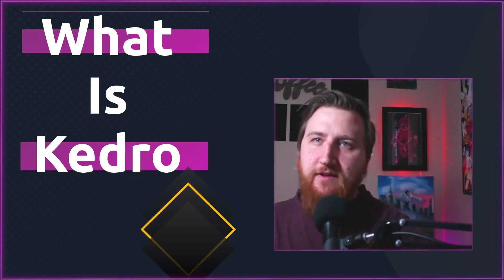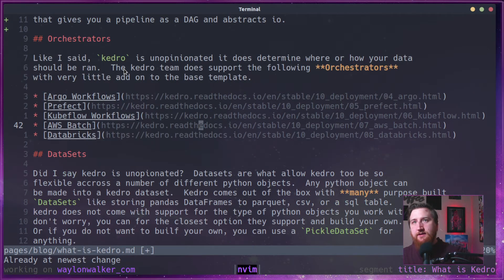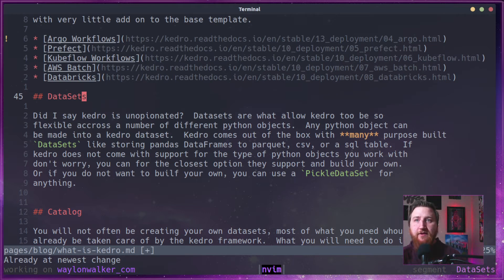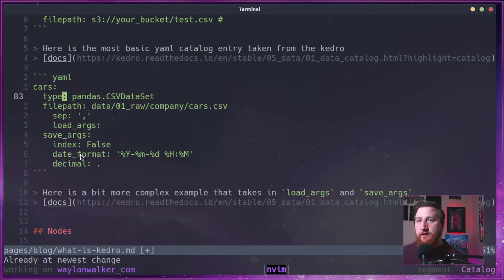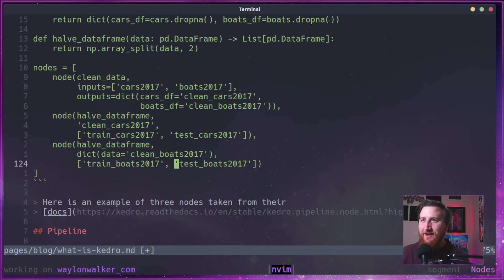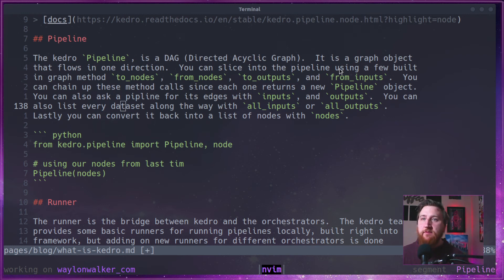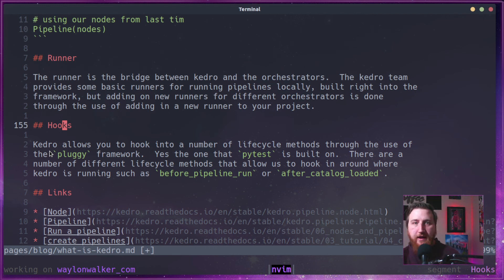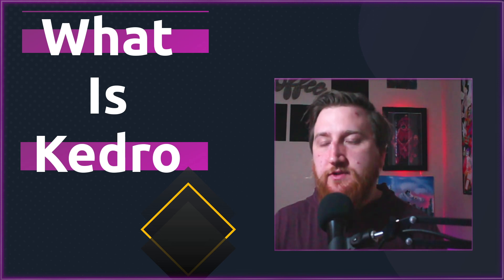Kedro is for Creating Data Pipelines in Python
Kedro is a data pipelining framework for python, lets dive in a bit more into its details.

―――――――― Kedro ―――――――――――――

―――――――― Socials ――――――――――――